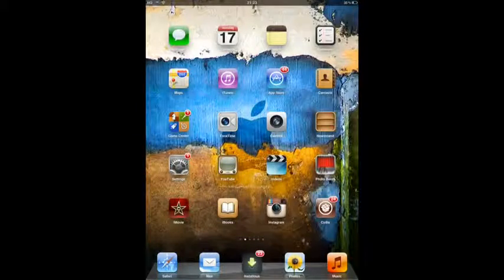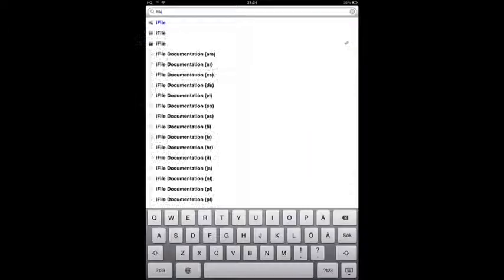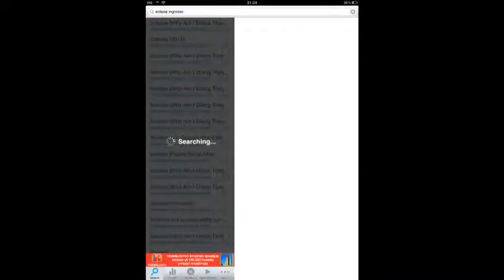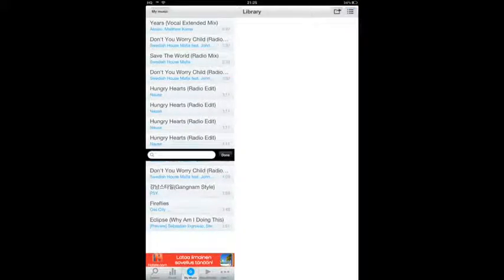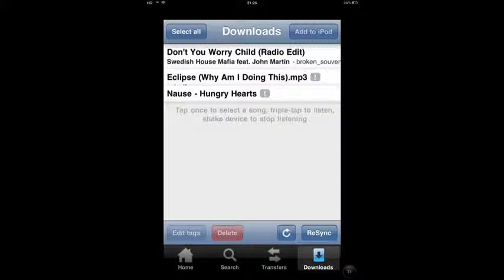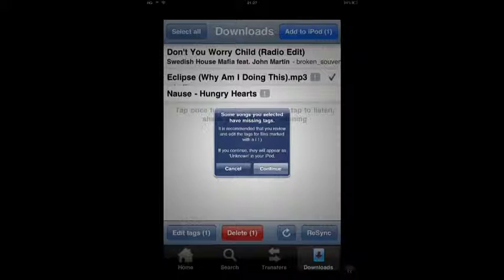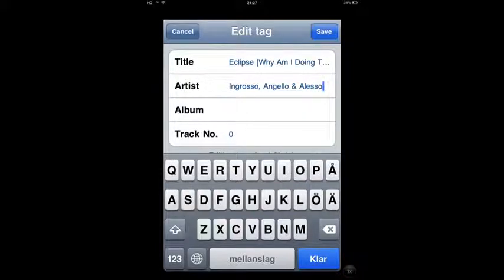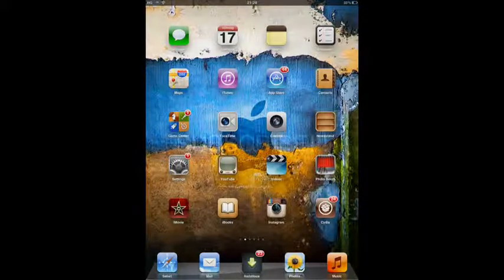How To Get Music From Cydia To Your Apple Device iPod, iPhone & iPad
How to get free music from Cydia into your device